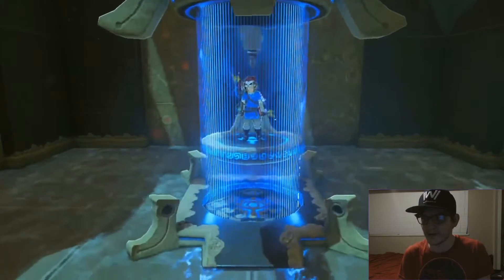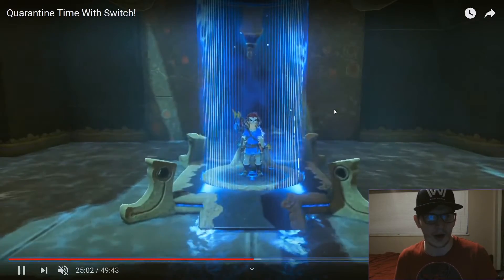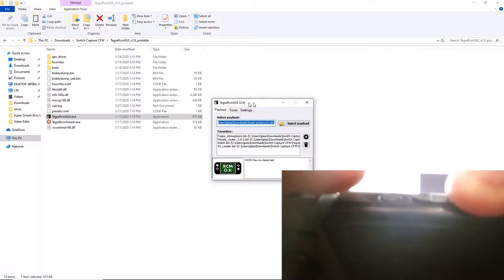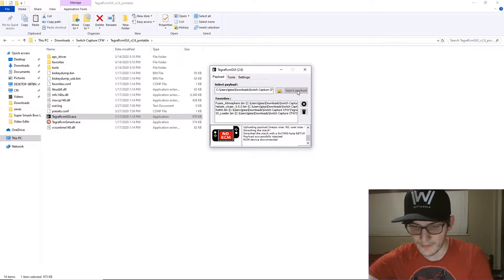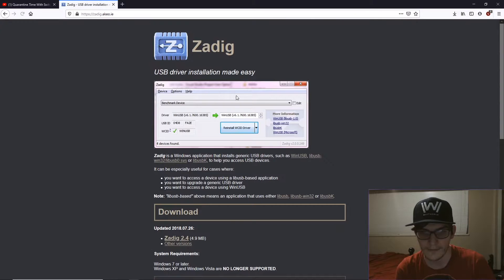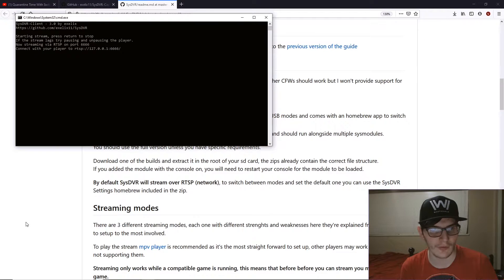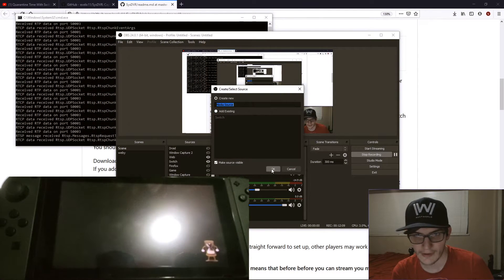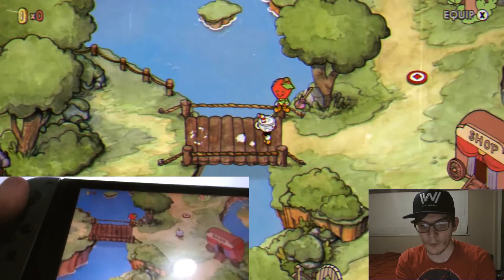How To: - Record Your Nintendo Switch WITHOUT A CAPTURE Card (Modded Switch)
It's QUARANTINE time and you're probably wanting to record Animal Crossing. Well this should help you, provided you have a first gen Nintendo Switch that runs custom firmware; such as Atmosphere.

Ukiyo
Sugarsnap
Anti-Rotate